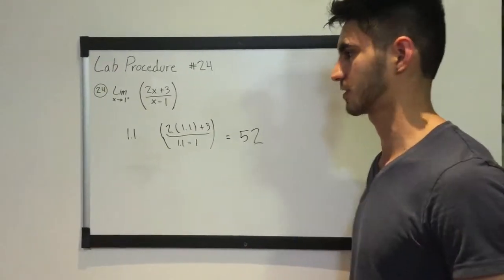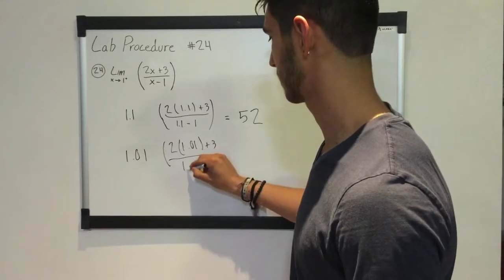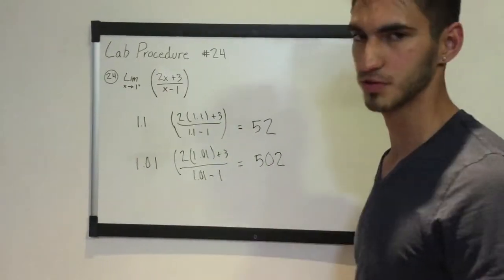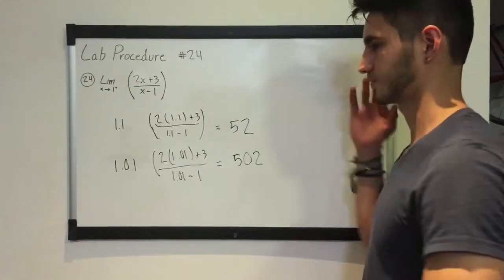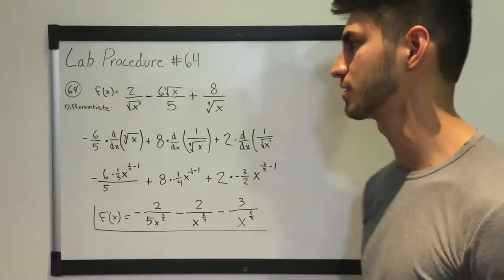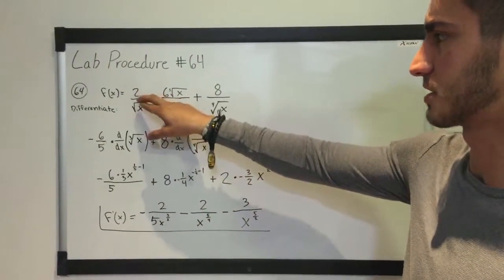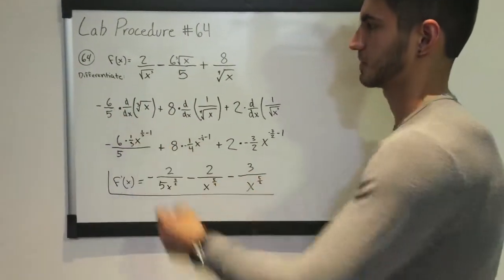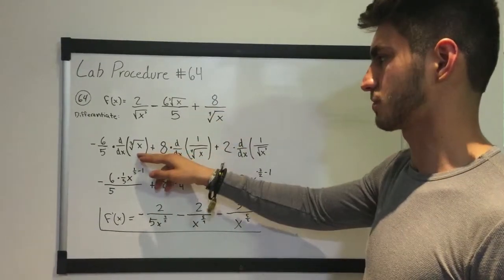calculo 1 parcial proyect 1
My name: Héctor Astorga
A01720358
Procedures Lab #24 and #64
Grupo10:30